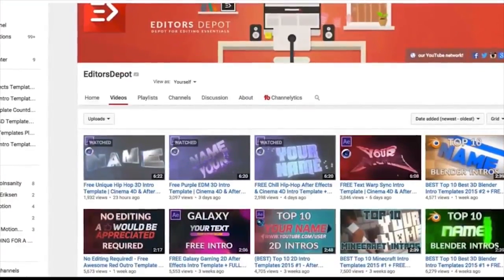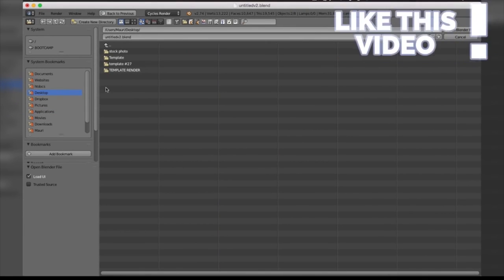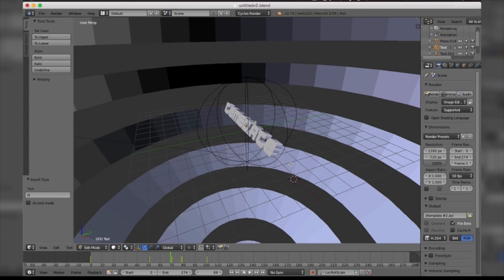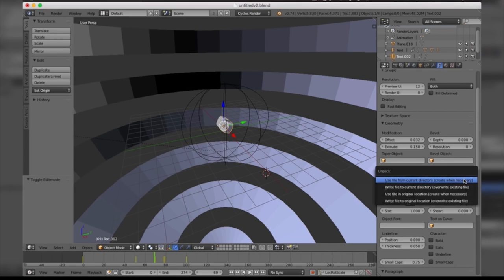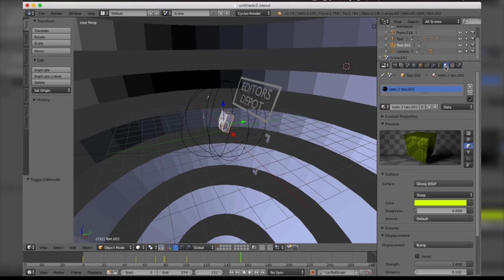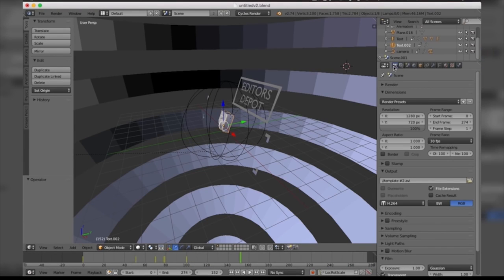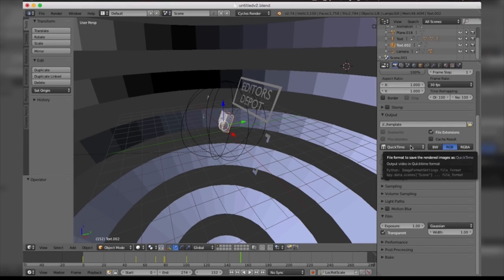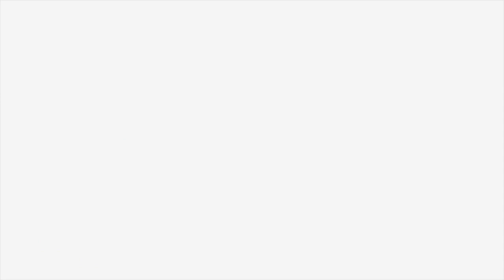2D Blender ONLY Intro Template - FREE DOWNLOAD 2015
Due to the nature of Blender templates, they're very easy to edit. 2D templates are even easier to edit so as expected, this template is very simple to customize to your liking. The neutral & primary colors of the text really offset the background well. Remember, less is sometimes more and we really believe it is in this case.. This template is now available to download! Like this template?